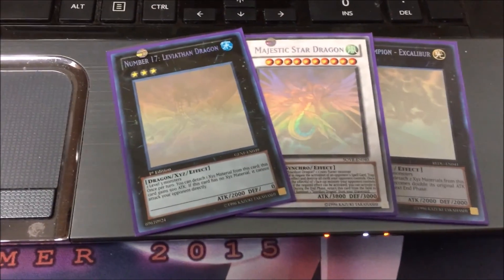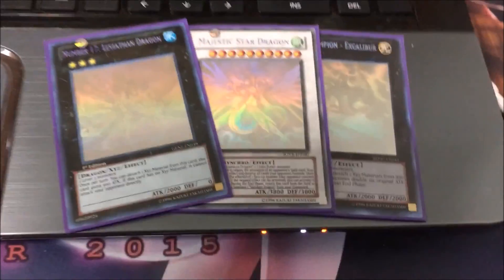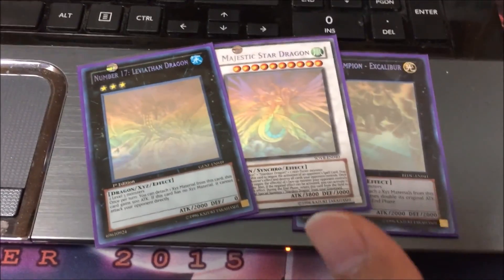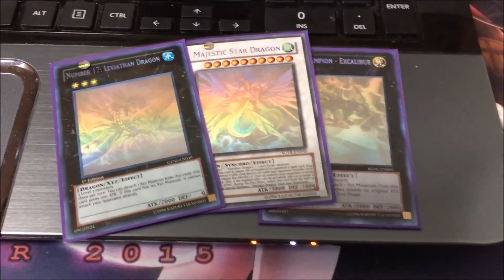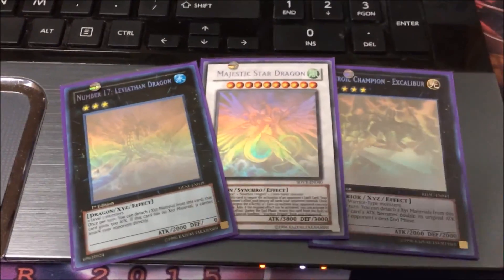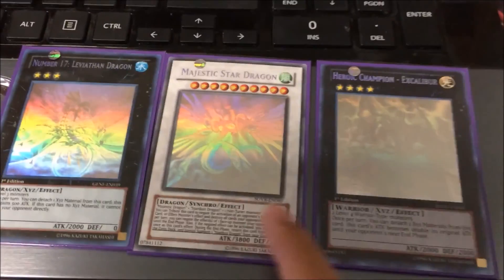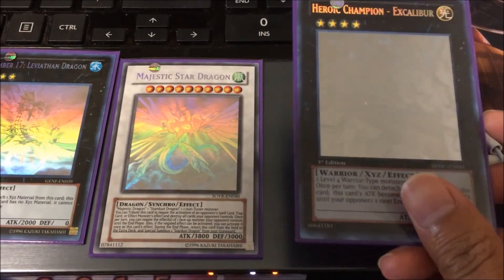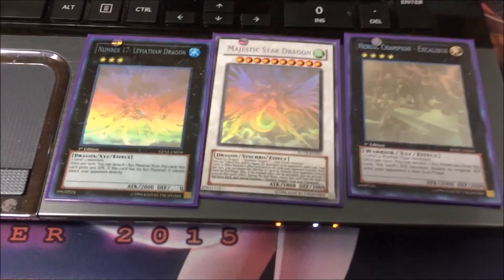YUGIOH GHOST RARE CHALLENGE Ep. 1 | Search For Ghosts (3/34)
Starting off late but I will complete this :) I invite all you guys to try this too if you already haven't!